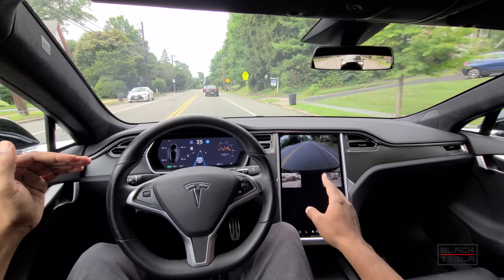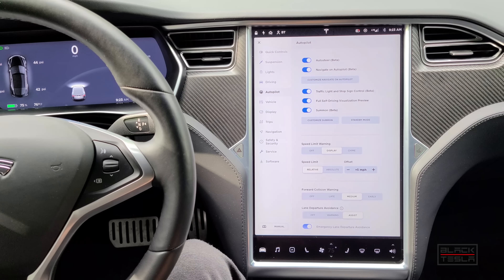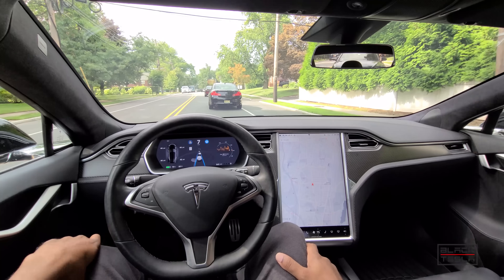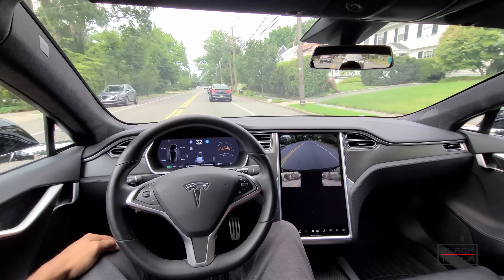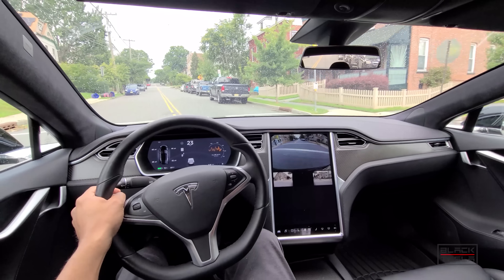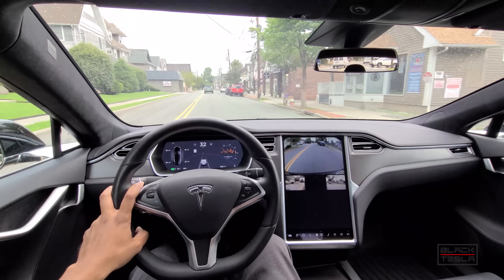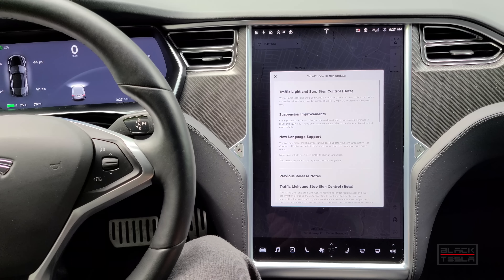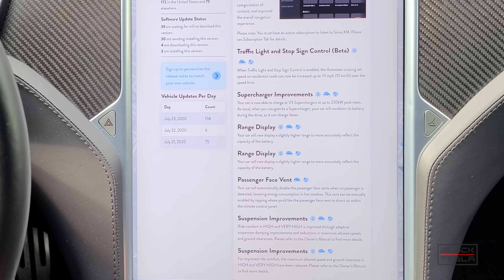Tesla (2020.28.5) City Autopilot Finally Usable!!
Tesla's latest update 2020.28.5 Finally makes Autopilot on local roads usable with a +5mph offset! Also looking at suspension and range improvements as well as HVAC updates for Model Y.

// CAR CONFIG //
Car: Model S
Hardware: 3.0
MCU: 2.0
Full Self-Driving: Enabled